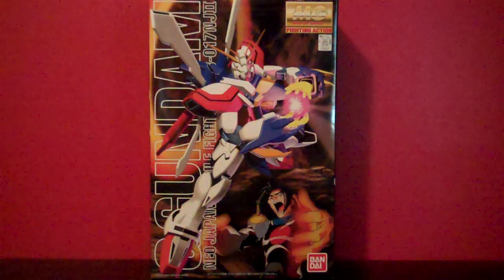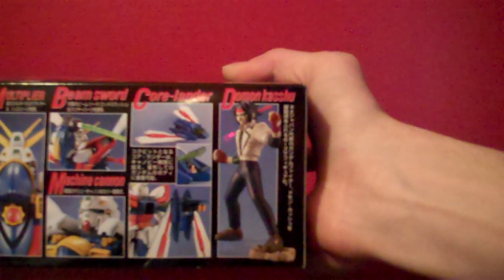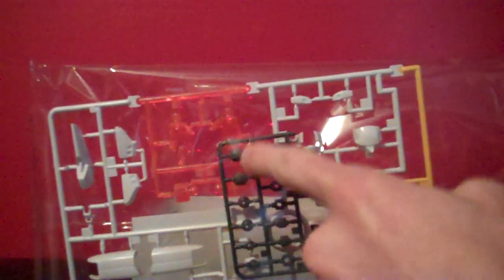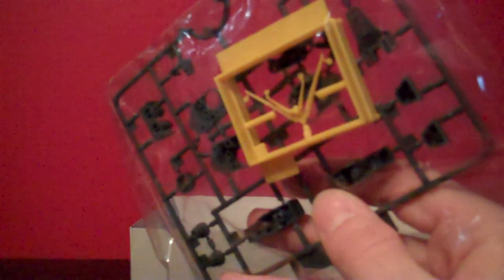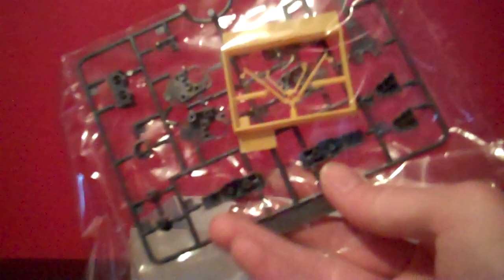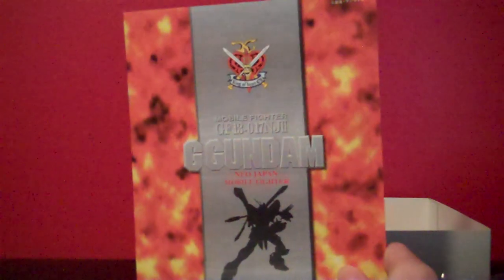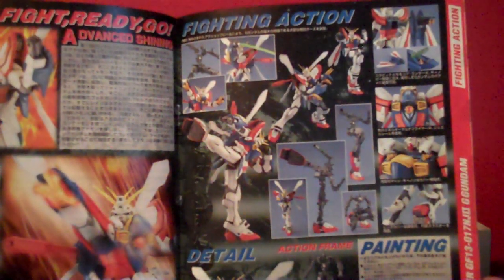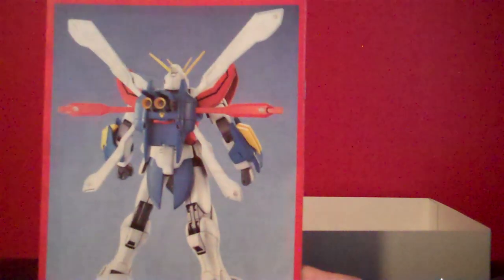Unboxing MG God Gundam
I take a look at the contents of the master grade God Gundam, otherwise known as the Burning Gundam in the English dub of G Gundam.